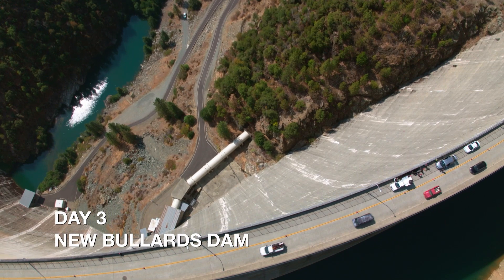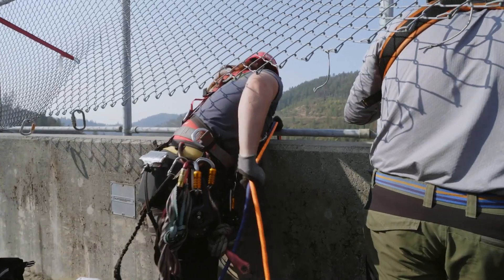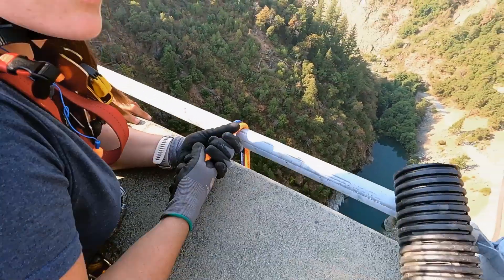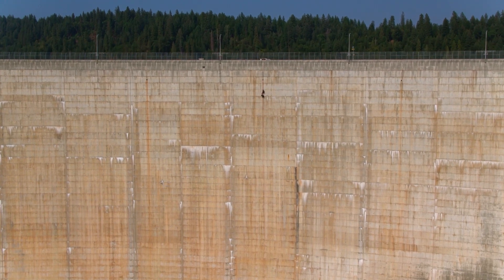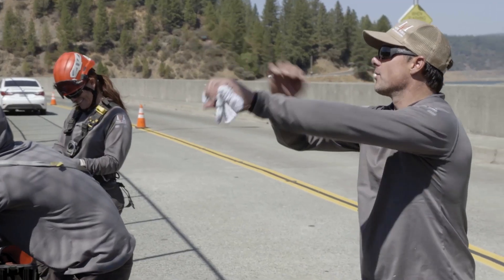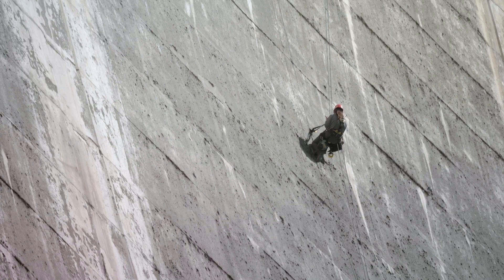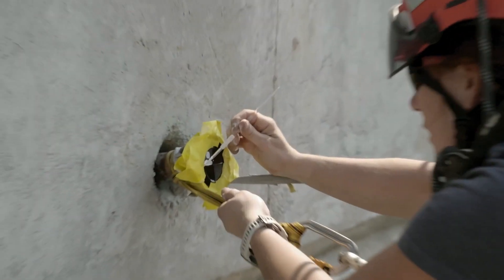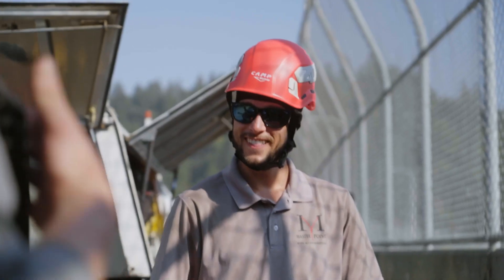Rope Access on a GIANT Dam Face- Painting Survey Targets 200M Off The Ground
Catch a sneak peek of ENGINEERING ON THE EDGE starring Trask Bradbury and Master Point on Discovery + This is rope access painting of survey targets on the 200M tall New Bullards Dam. Master Point had to overcome technical challenges to deviate ropes close to the face of the dam to allow our technicians access to paint the survey targets.

ENGINEERING ON THE EDGE, is narrated by Trask Bradbury, produced by @bigcoatmedia5584 and airs on the @discovery channel and @DiscoveryPlus

When the tallest engineering marvels need to be maintained, only a handful of people have the courage and skills to do the job. Follow Trask Bradbury and his crew as they risk their lives to repair America's tallest and most inaccessible structures.